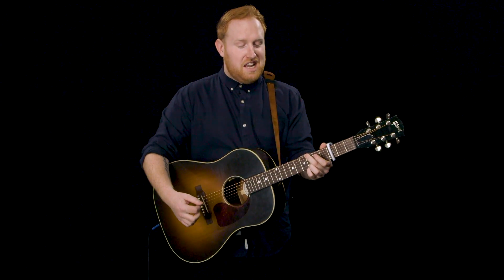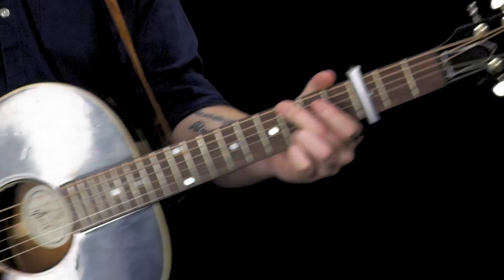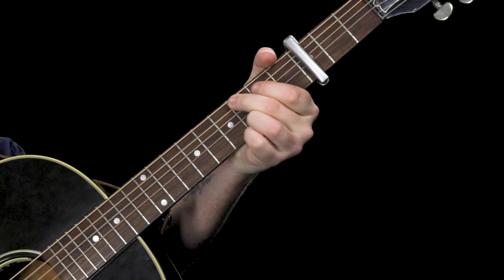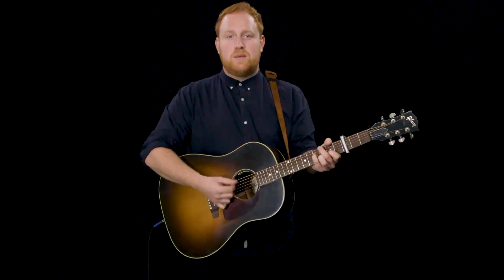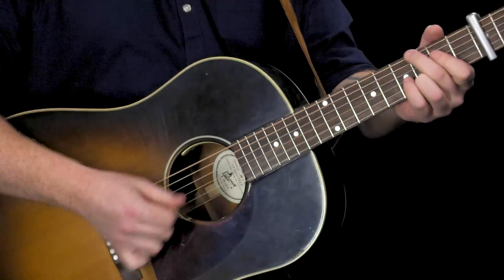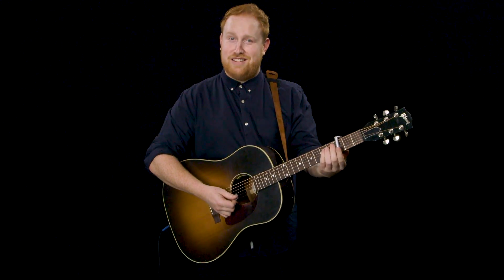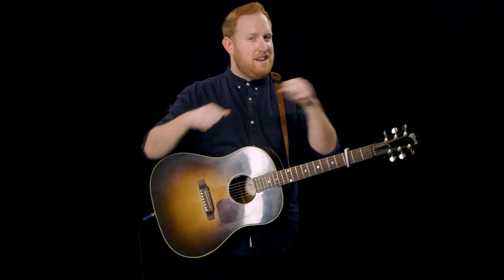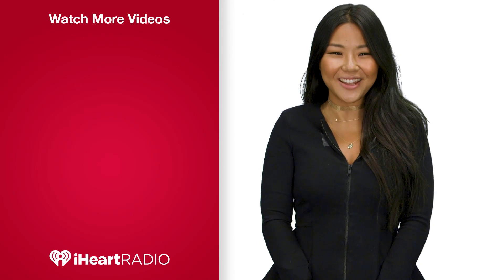How to Play "Hearts on Fire" with Gavin James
Learn how to play "Hearts on Fire" from the man who made it! Gavin James gives you the quick tutorial on how to play his song on guitar.

Listen Free to More Artists Like Gavin James on Your Phone!

Stay on the Pulse of Music & Entertainment!